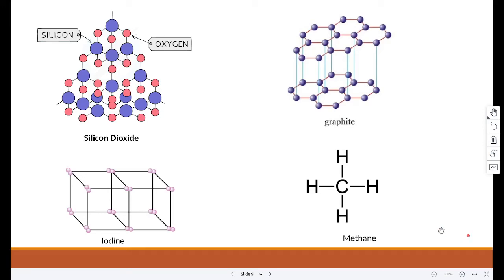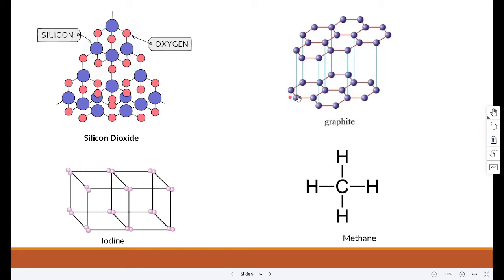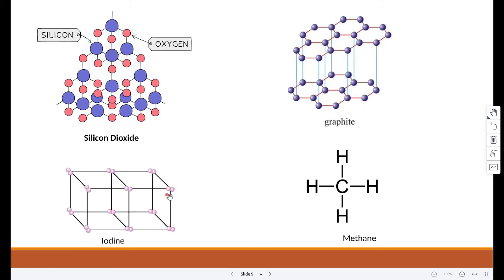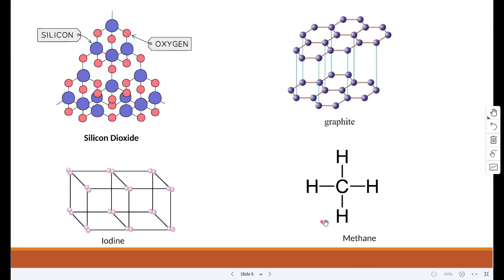Properties of ionic and covalent substances